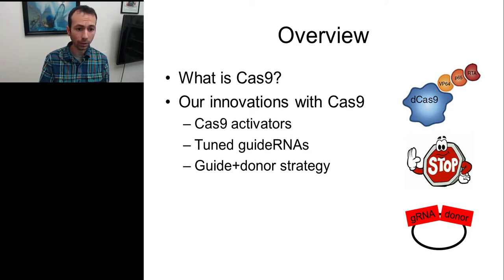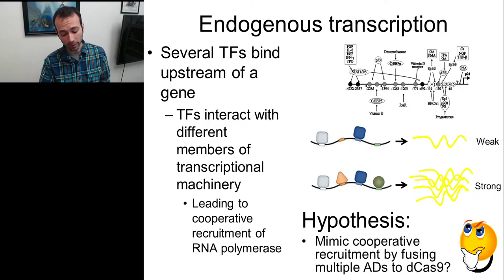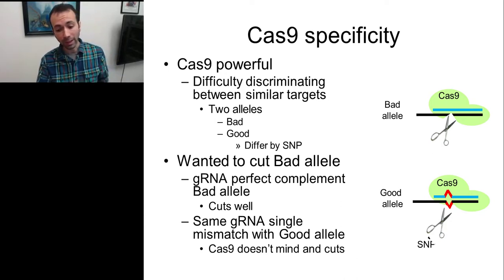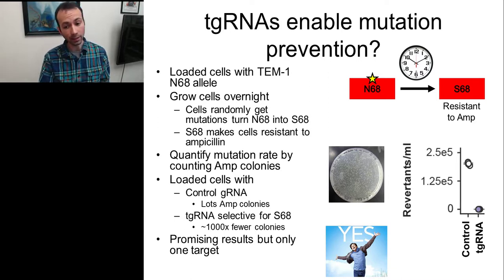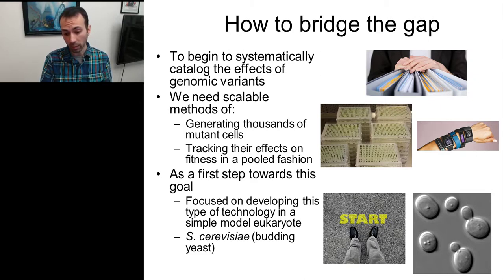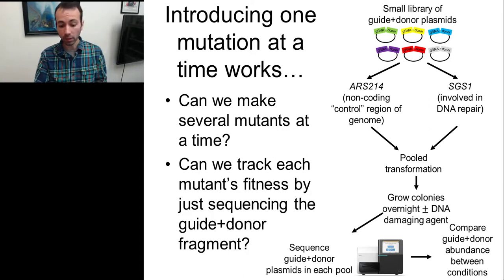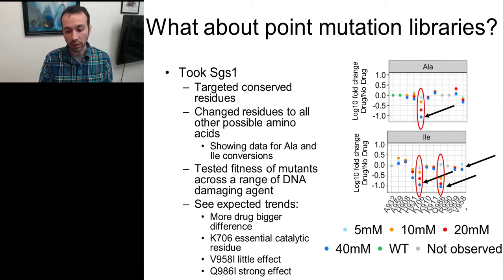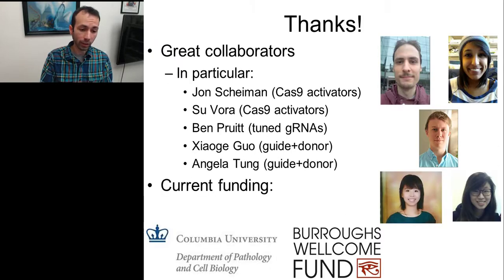Cas9-Based Genome Engineering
Presented At:
LabRoots - Lab Automation Virtual Event 2018

Presented By:
Alejandro Chavez, MD, PhD - Assistant Professor of Pathology & Cell Biology, Columbia University Irving Medical Center

Speaker Biography:
Alejandro (Alex) Chavez, M.D., Ph.D. is an Assistant Professor of Pathology and Cell Biology at Columbia University. His research group strives to push the boundaries of genetic engineering by developing new methods with which to modify and regulate genomes. To date, his lab has generated methods for performing targeted gene activation or repression, developed some of the first synthetic inheritance-biasing elements (gene drives), created techniques for simultaneously generating hundreds of mutant cells, each with a programmed genetic alteration, and constrained evolution through the development of an in vivo mutation prevention system. Dr. Chavez applies these tools either within his own laboratory or in collaboration with others to gain fundamental biological insights with a particular focus towards understanding neurodegenerative diseases and cancer.

Webinar Abstract:
I will discuss three novel technologies that our laboratory has developed in recent years. In the first part of the talk, I will describe our work on engineering variants of the RNA-guided endonuclease, Cas9, for the selective control of gene expression. I will then share our method for endowing Cas9 with single-nucleotide specificity and describe how it can be used to generate an in vivo mutation prevention system. Finally, I will outline a novel technology for the simultaneous generation of hundreds of mutant cells, each with a defined genetic alteration (point mutation, deletion or insertion), as well as methods for tracking the fitness of all generated mutants within a single experiment.
 Learning Objectives:
1. Current methods for Cas9-based transcriptional activation
2. Strategy to endow Cas9 with allele specificity
3. Describe our novel approach to generating and tracking the fitness of hundreds of mutant cell lines within a single experiment

Earn PACE/CME Credits:
1. Make sure you’re a registered member of LabRoots
2. Watch the webinar on YouTube above or on the LabRoots